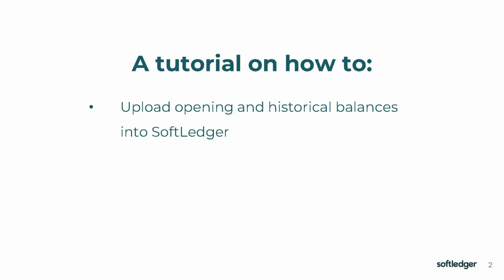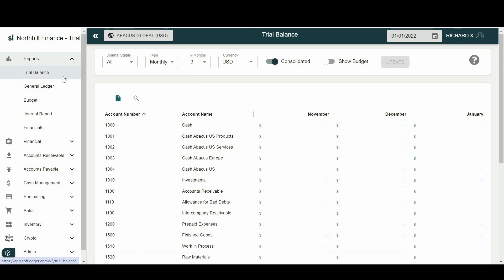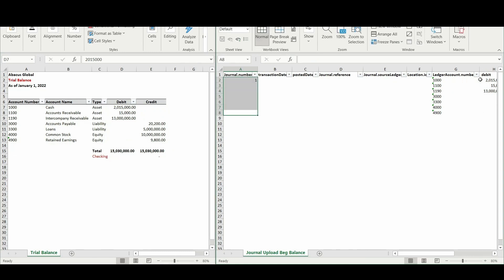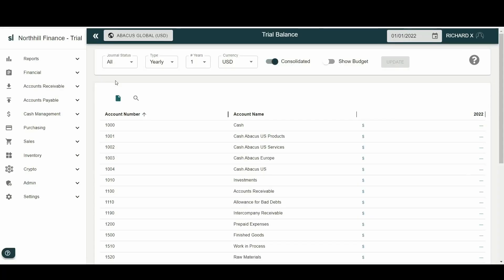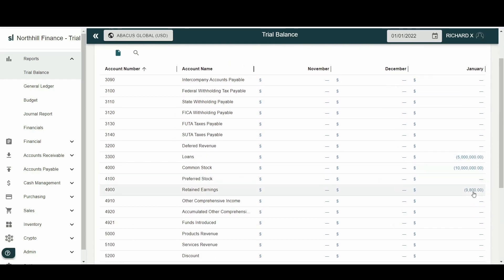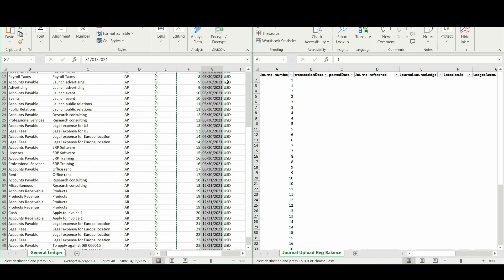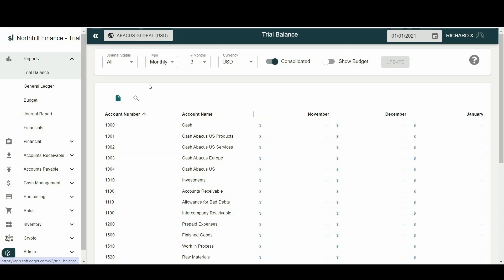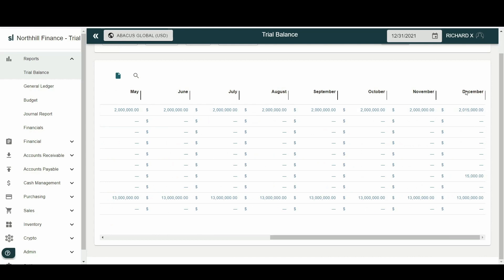Create Opening Balances or Historical Transactions when Implementing SoftLedger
Meet SoftLedger - the real-time cloud accounting software that empowers your growing company to operate more efficiently and make smarter decisions.